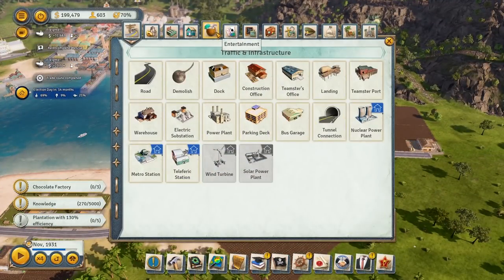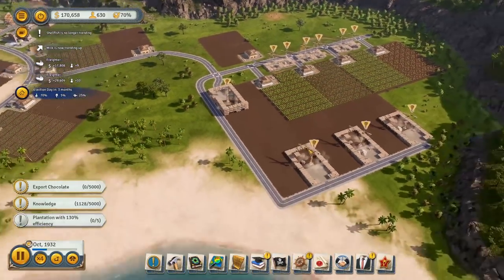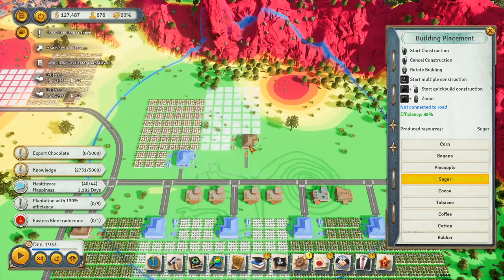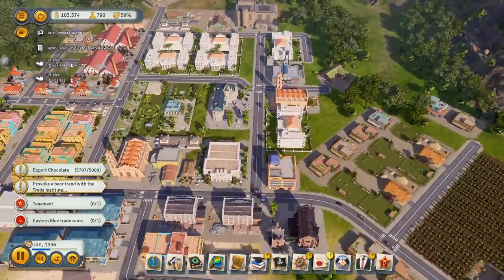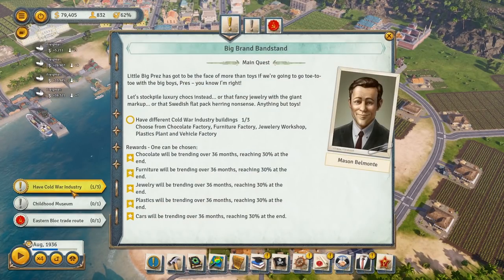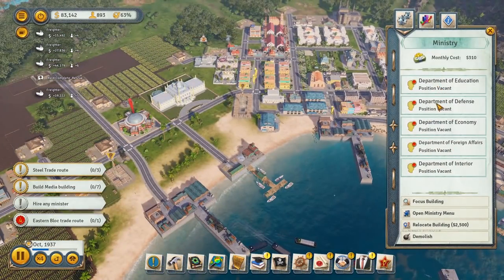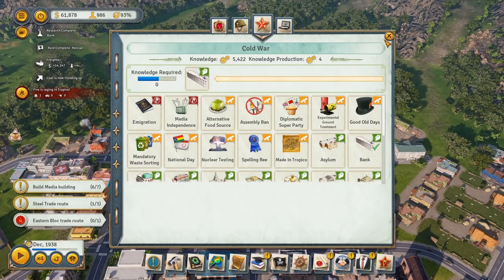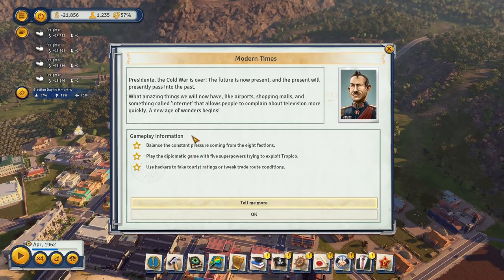NEW Tropico 6 DLC - The Llama of Wallstreet | Ep. 3 | Tropico 6 DLC Gameplay